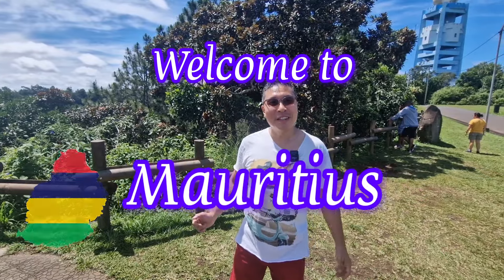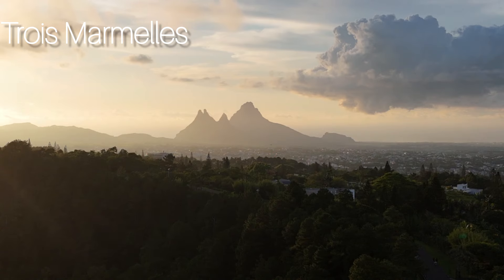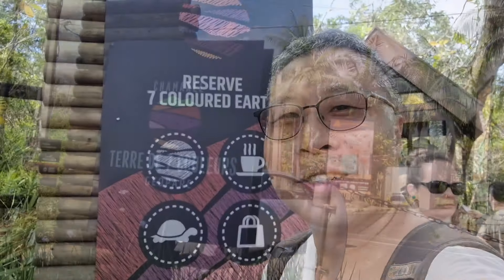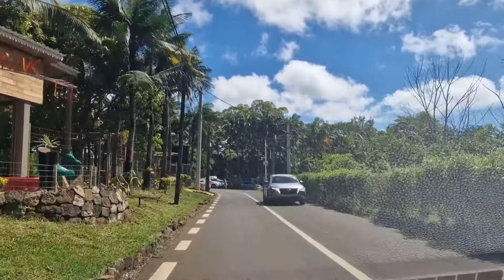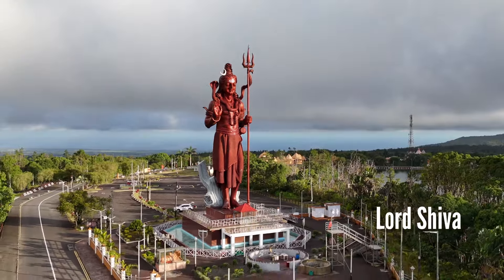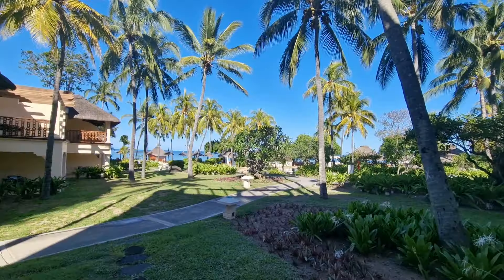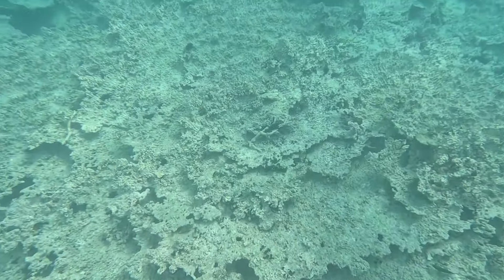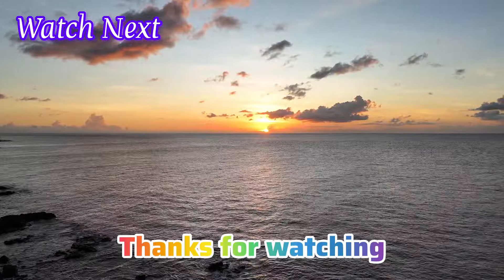Unforgettable MAURITIUS 🇲🇺: Top 5 MUST-SEE Places in Mauritius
Welcome to Mauritius.  In this video, I will take you on an unforgettable journey through some of the best natural attractions of Mauritius.
From the mesmerising Seven Colored Earth to the mystical Trou aux Cerfs crater and the majestic Lord Shiva statue of Grand Bassin, get ready for a fascinating tour of some of the most iconic sights this paradise island has to offer.
So, join me, as we dive into the wonders of Mauritius.

0:00 Intro
1:10 Trou aux Cerfs
4:39 7-Coloured Earths
6:20 Chamarel Waterfalls
7:00 Black River Gorges National Park
8:19 Grand Bassin
9:08 Hilton Mauritius
11:12 Flic-en-Flac Beach
11:49 Blue Bay Marine Park